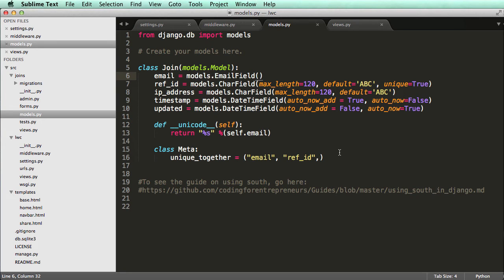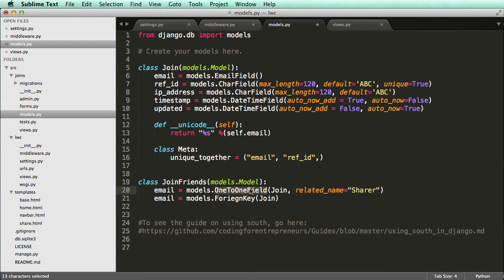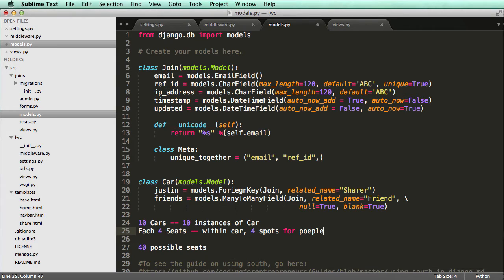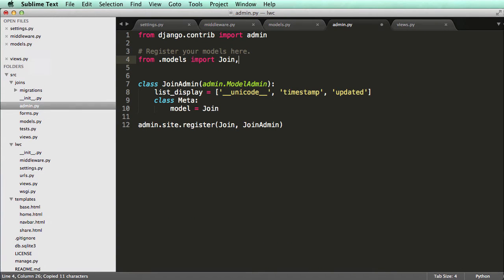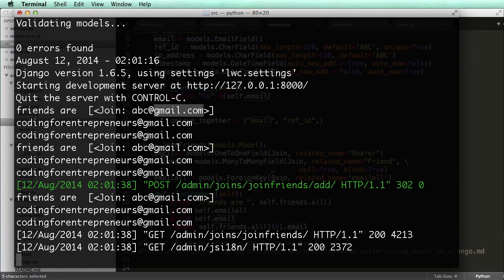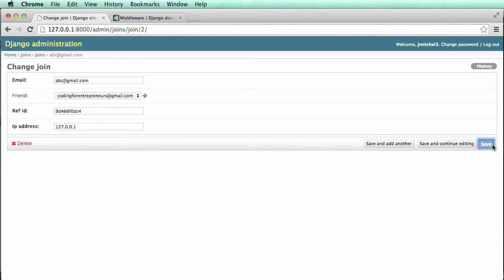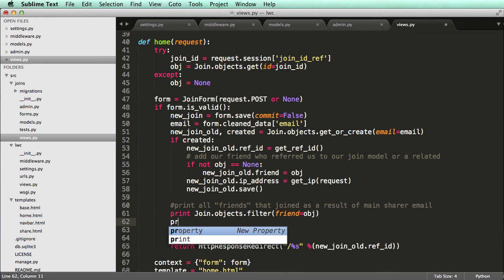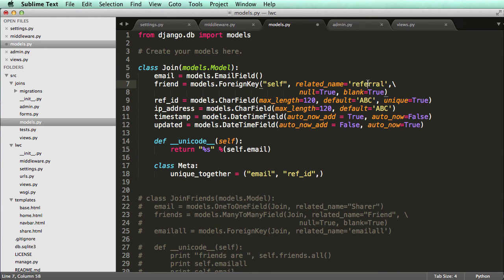Try Django - Launch with Code - 13 of 24 - Save Reference ID with Foreign Key Model Fields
Try Django - Launch with Code - 13 of 24 - Save Shares by Reference ID using Foreign Key Model Fields - Learn Django & Python & Bootstrap